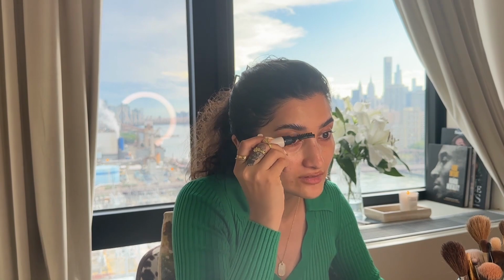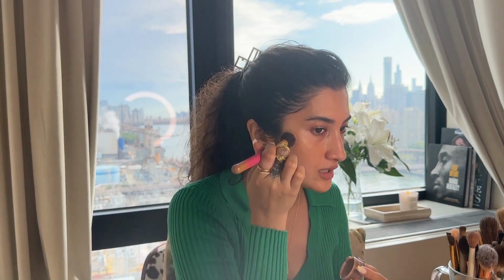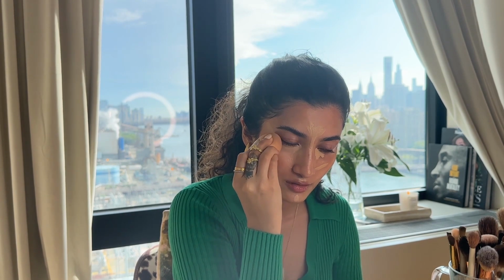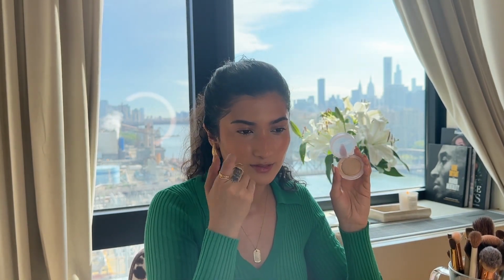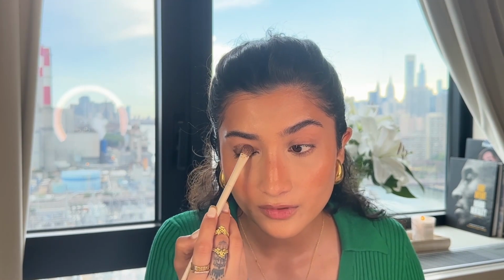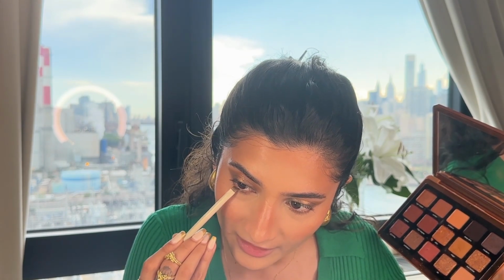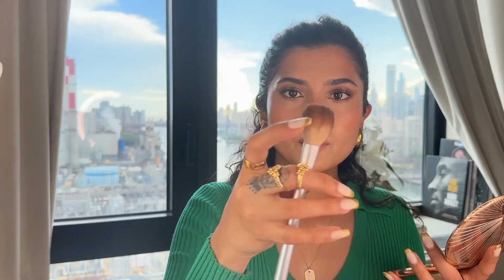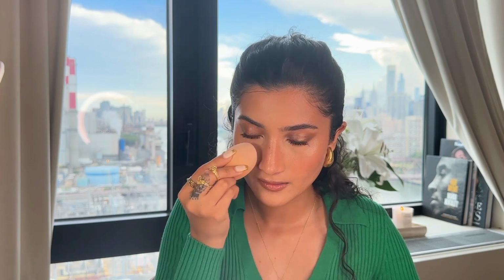Latte Makeup Look: Bronzy Smokey Eyes & Dewy Glowing Skin Tutorial | Perfectly Caffeinated Glam!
Hey everyone, welcome to my very first YouTube video! I'm beyond thrilled to kick off this exciting journey with all of you.

Today, I'm diving into the world of makeup and bringing you a fabulous latte-inspired look. Picture this: a stunning bronze and brown smokey eye paired with gorgeously bronzed skin that has a dewy, glowing finish. It's all about that radiant, sun-kissed vibe!

I can't wait to share all the tips and tricks I've picked up over the years to make this makeup look super easy and achievable for everyone. You'll be surprised at how simple it can be to create a mesmerizing latte makeup look that enhances your natural beauty.

Products used:
@RareBeauty Pore diffusing primer
@NARSCosmeticsofficial NARS Soft Matte Complete Concealer Pot
@elfcosmetics Putty bronzer
@refybeauty. Brown Sculpt
@KosasCosmetics Revealer Concealer
@patrickta Blush in "She is so LA"
Chambor Cosmetics - bronze eyeliner
@urbandecay Eyeshadow primer potion
@NatashaDenona Bronze palette
@RareBeauty Mascara
@KosasCosmetics Cloud set setting powder
RCMA no color powder
@CharlotteTilbury Airbrush Matte Bronzer
@IconicLondon Rollaway glow highlighter
@refybeauty. Lip sculpt in Fawn
@elfcosmetics Lip plumping gloss in Pink Paloma